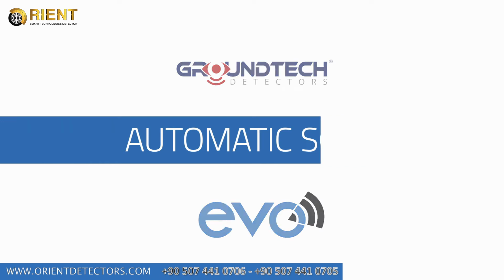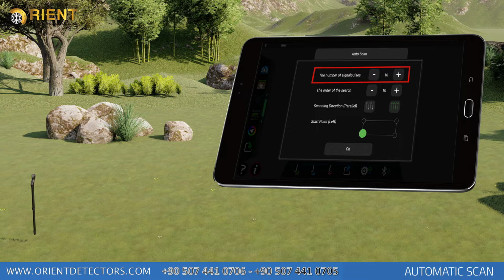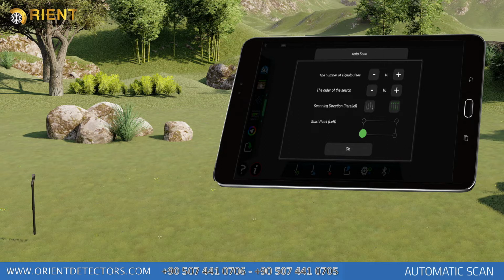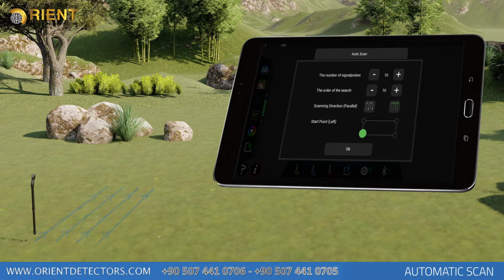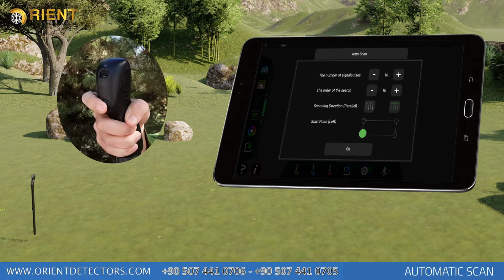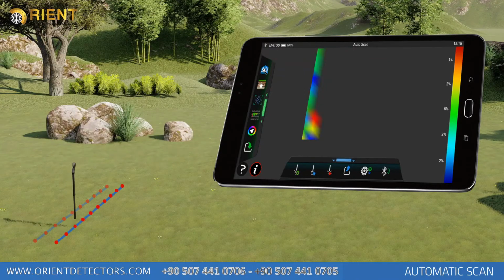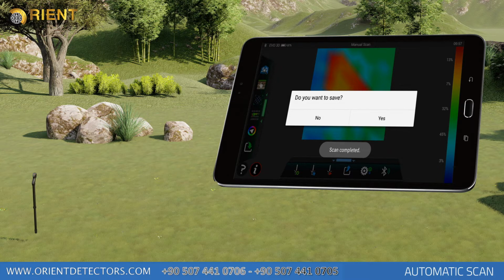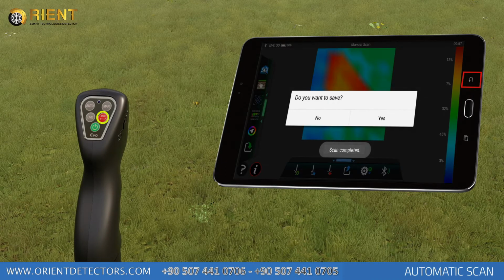EVO a Smallest 3D Imaging Gold Detector in the World | 8 - Automatic Scan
EVO a Smallest 3D Imaging Gold Detector in the World | 1 - Box Contents

Orient Technology Group is proud to introduce to its dear customers whom are seeking for 3D imaging gold detection device at great price ever:  Groundtech EVO

EVO gold & metal detector device specialized in detecting gold and buried treasures efficiently and accurately and comes at a great price in comparison with similar ground scanning devices which cost many times this price.